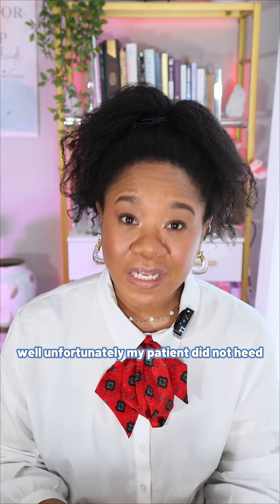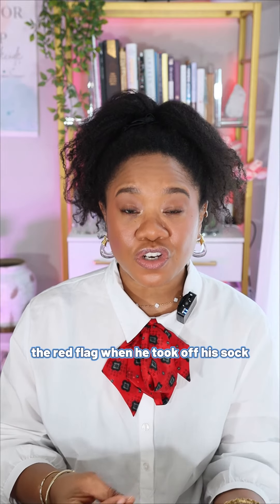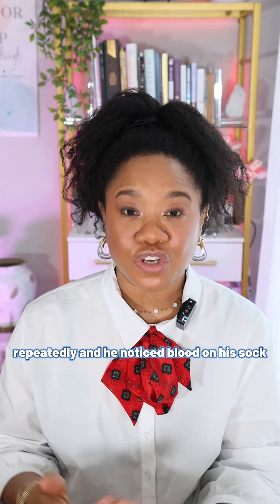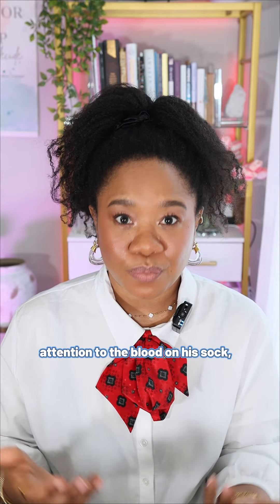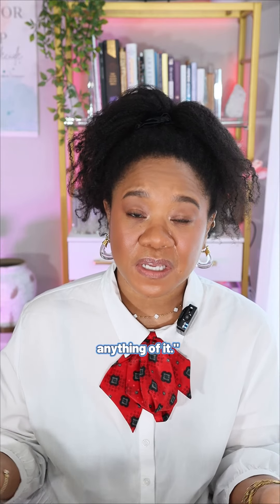🚩 diabetics: watch this to prevent amputation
Hello, I am Dr. Josey, your online foot doctor. I share tips and prevention measures to help improve you and your family's foot health. I am a licensed, surgically trained Podiatrist, who currently serves in an outpatient/minor procedures clinic in Southern GA. Remember FOOT PAIN IS NOT NORMAL and I am here to help!

Never disregard professional medical advice or delay in seeking it because of something you have read or seen on this channel.

The use of any information provided on this channel is solely at your own risk. DrSimonesSays and its contributors do not assume any responsibility for any aspect of healthcare administered with the aid of content available on this channel. Reliance on any information provided by DrSimoneSays is solely at your own risk.

If you think you may have a medical emergency, call your doctor or emergency services immediately.